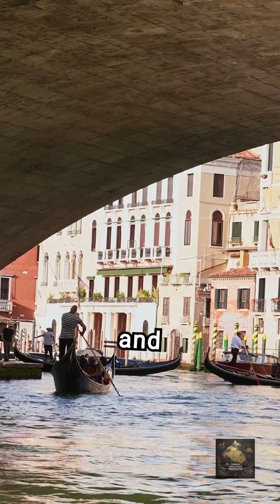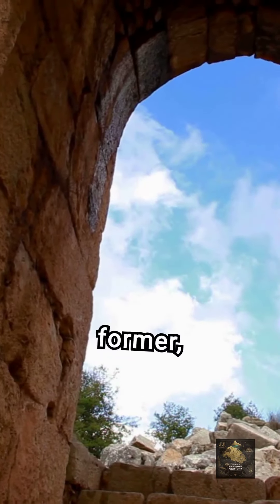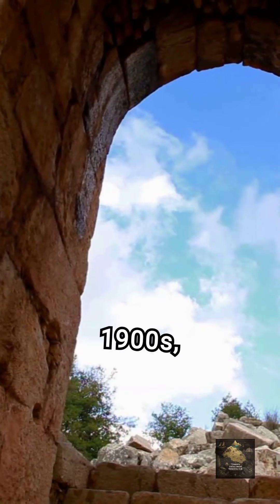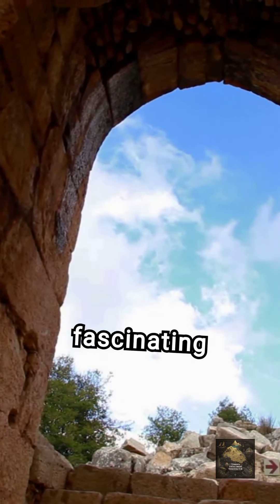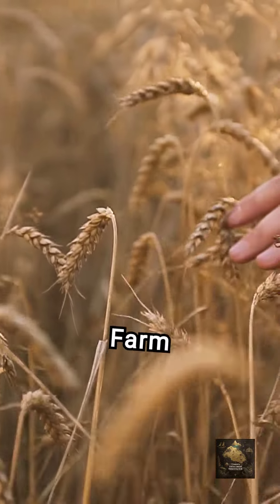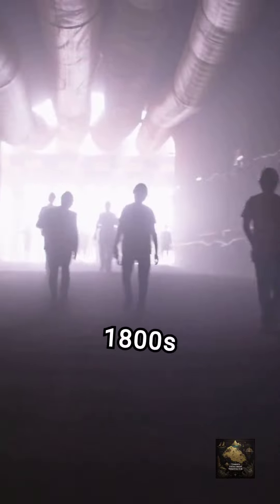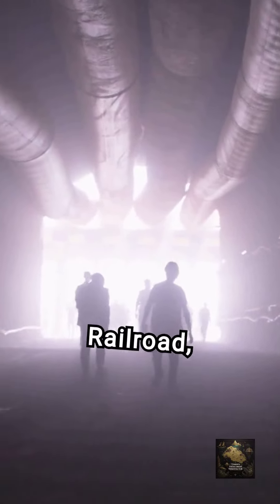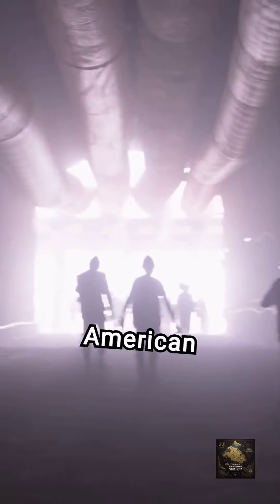Discover Delawares Metal Detecting Treasures